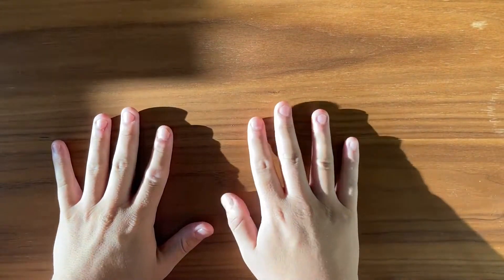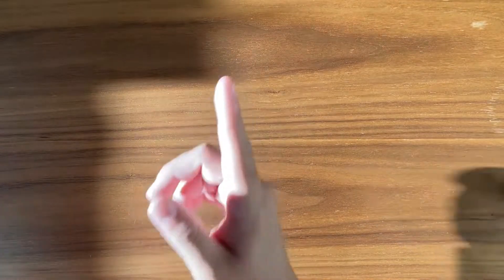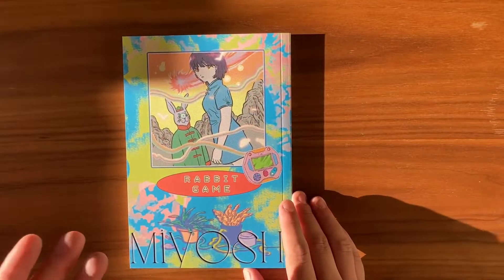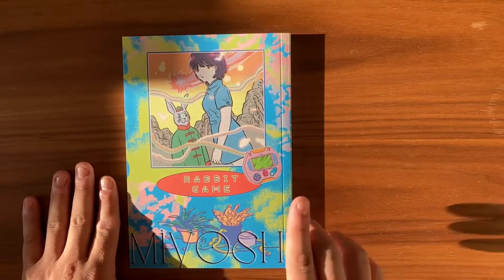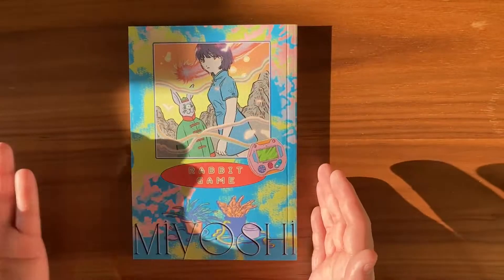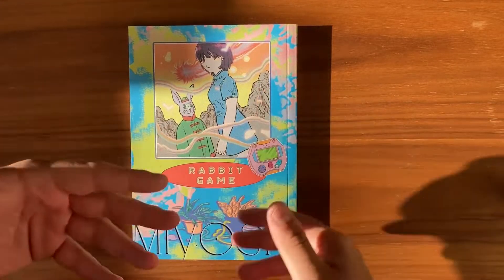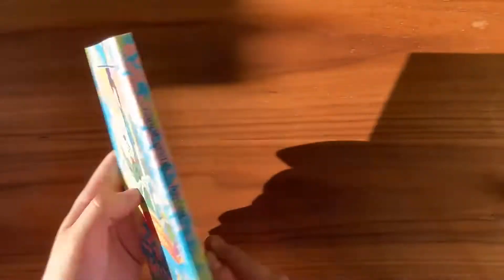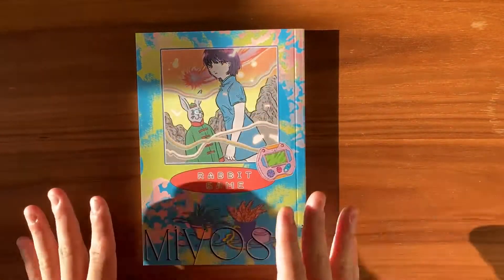A Wild Ride of Surreal Horror: First Volume Impressions Episode 10: Rabbit Game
Hello everyone! Another Wednesday, another episode of the FVI! This is episode 10 and I cannot believe it has already been that many episodes! Today is a special occasion because it is the first volume I have reviewed in this format that comes from a small publisher! I am super excited to talk about this volume and explain my thoughts on it today! Let me know if you have read this series and what you think of it in the comments below! Thanks for reading and I hope you enjoy the video!

NOTE: This is not a sponsored video for neither the publisher nor the volume itself!